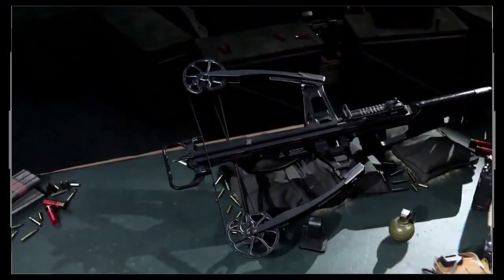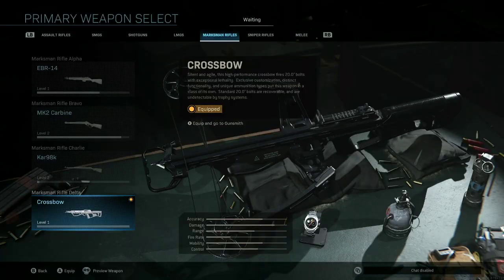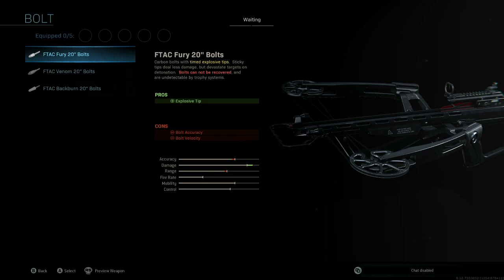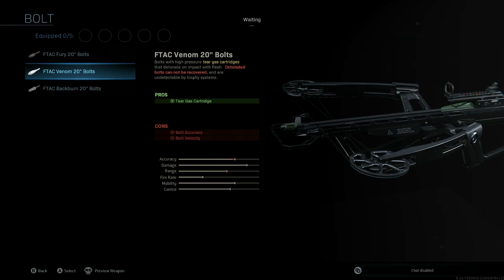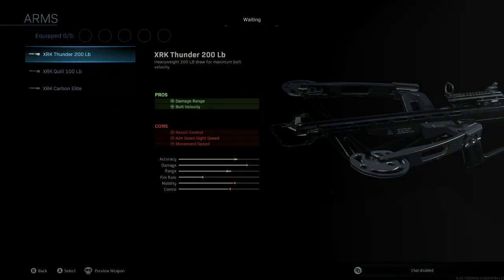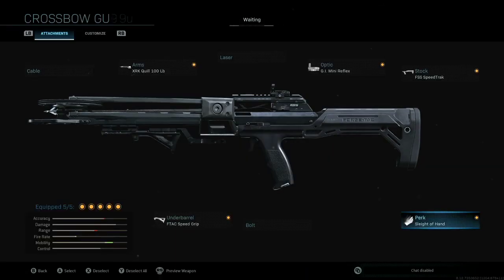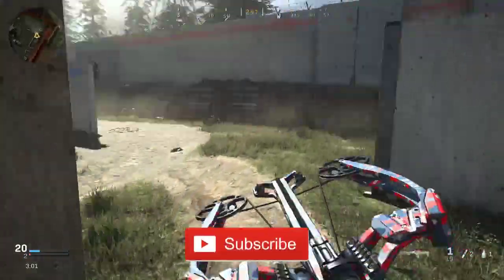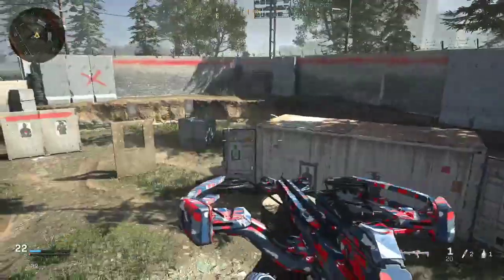Modern Warfare: How to Unlock the Crossbow [+Gameplay & All Attachments]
HOW TO UNLOCK THE CROSSBOW. CROSSBOW ATTACHMENTS. CROSSBOW GAMEPLAY.

In this Call of Duty Modern Warfare video we go over the Crossbow, how to unlock the Crossbow, all of the Crossbow attachments and some precious Crossbow Gameplay! ..Did somebody say Crossbow?!

End Screen Song: You’re free to use this song in any of your videos, but you must include the following credits in your video's description (Copy & Paste)

If you would like to support me further donations are always extremely appreciated but never required. The cost of a cup of coffee goes a very long way.